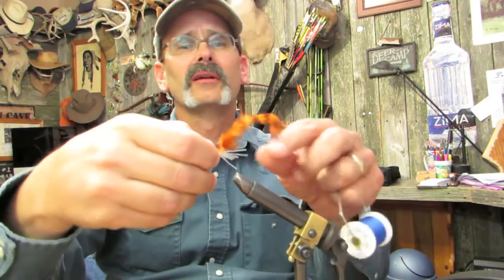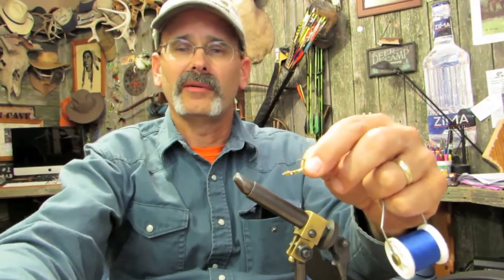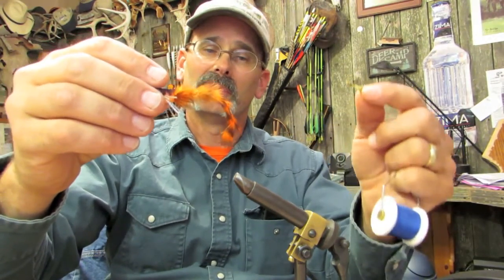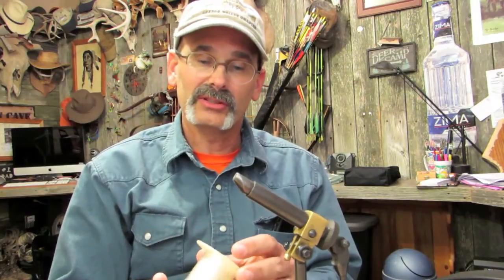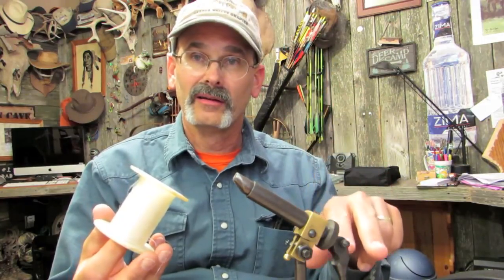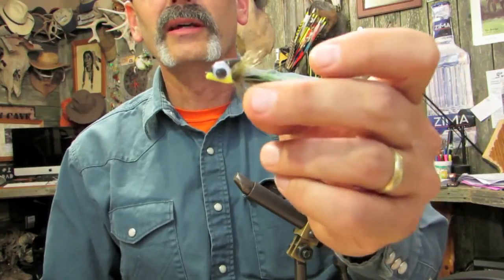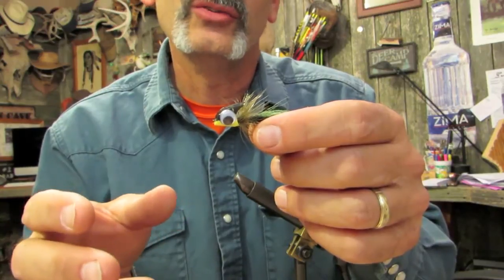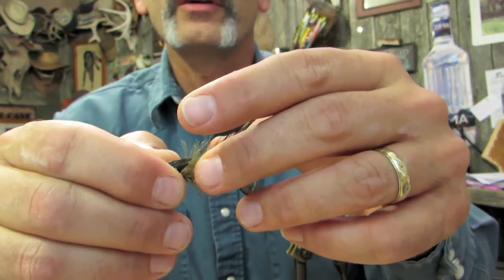Fly Fishing the Popper dropper X 2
The last time I was out at the ranch it was after a very long stretch of colder than normal weather for Texas.  Three days of sunny skies and mild temperatures had warmed the surface of the lake enough for the crappie to rise up out of deeper water to feed.   I was rushed by the distractions of the day but made a mad dash to fish the lake just to find I had forgotten my fly gear.

It was one of those rare winter days when a popper-dropper fly rig would have worked like magic.

for a little popper-dropper action during the spring spawn.